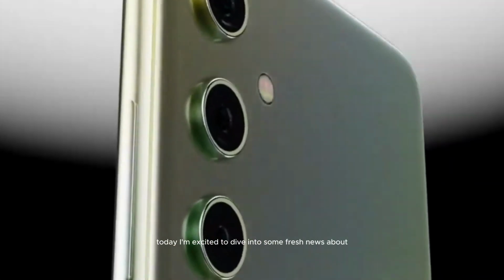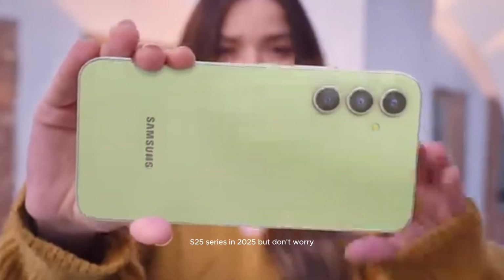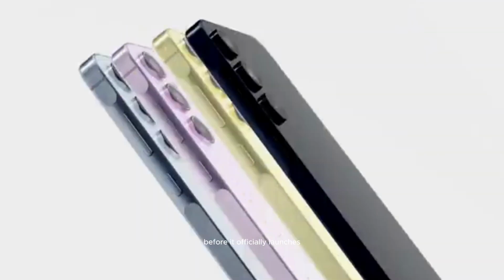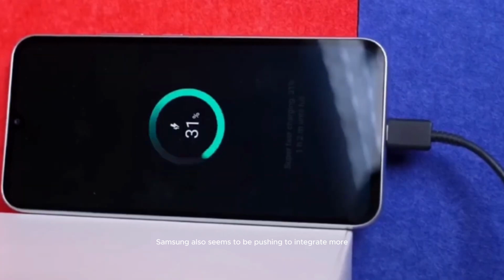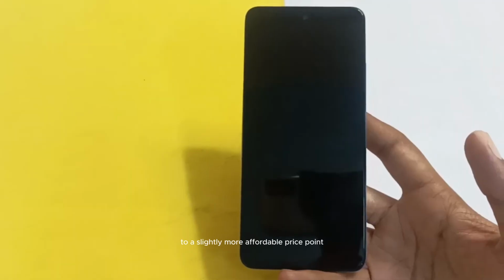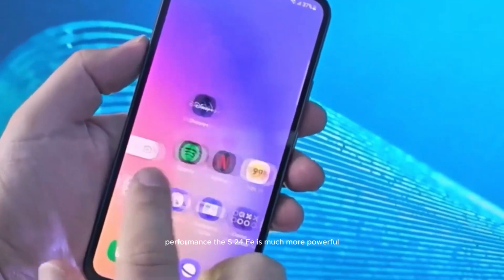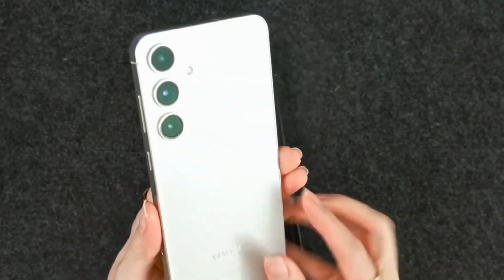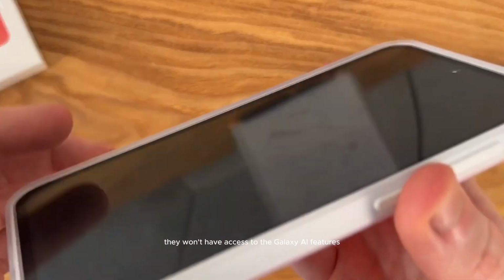Galaxy S24 FE’s First Software Update Now Rolling Out!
The Samsung Galaxy S24 FE has officially received its first software update, and it’s rolling out to users as we speak! In this video, we’ll dive into what this update brings to the table, including any new features, bug fixes, and performance improvements that enhance the user experience. If you’re a Galaxy S24 FE owner, you won’t want to miss this breakdown of what’s included in this update and how it might benefit your device.